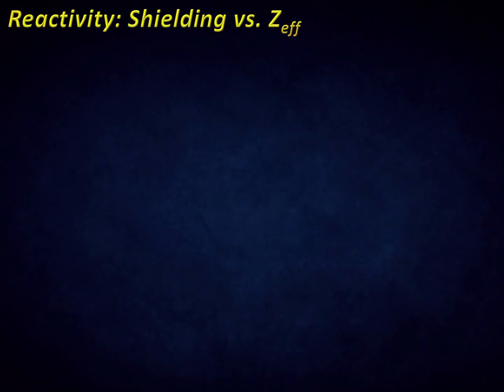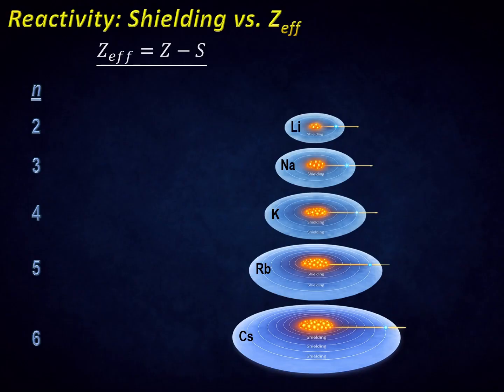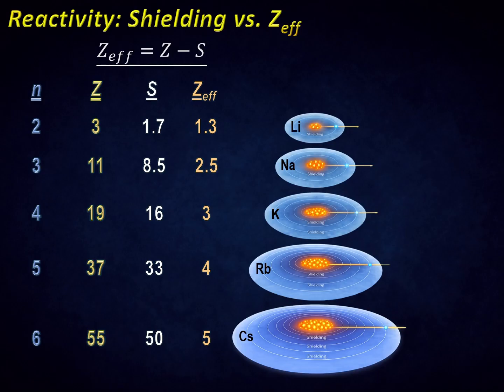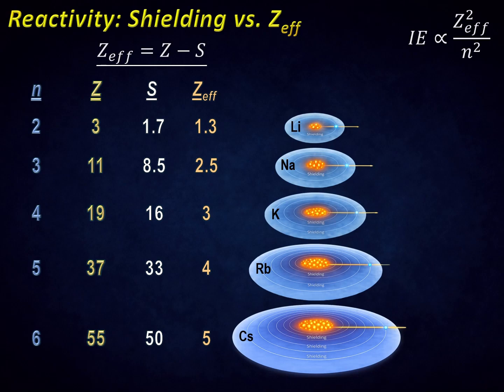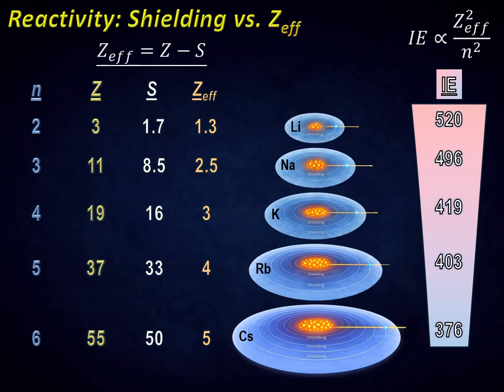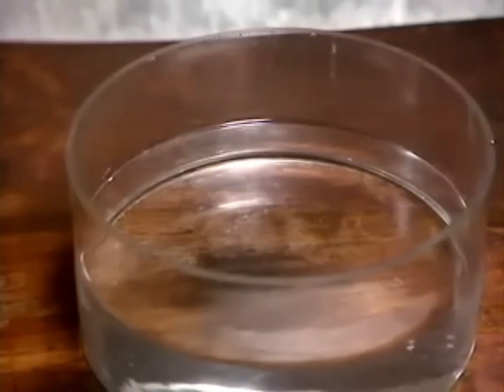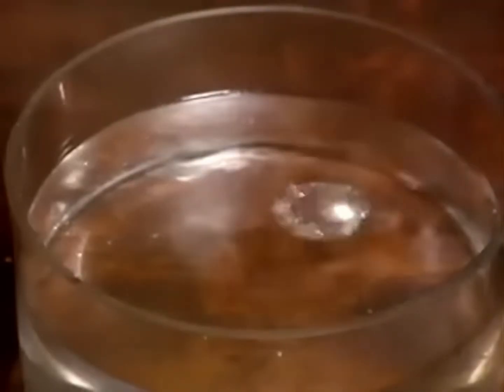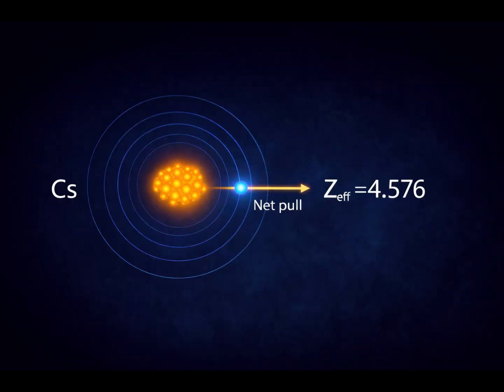From Lithium to Cesium: The Real Reason Reactivity Increases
Why does lithium gently fizz in water… while cesium explodes?

In this lesson, we break down the real reason alkali metal reactivity increases down Group 1 — and it’s not simply because the atoms are “bigger.”

We examine how:
• Shielding increases down a group
• Effective nuclear charge (Zₑff) changes
• Valence electrons move farther from the nucleus
• Ionization energy decreases

Using both visual models and reaction footage, this video shows how nuclear charge, distance, and shielding work together to determine how easily an alkali metal loses its outer electron.

Reactivity isn’t random — it’s the balance between nuclear attraction and electron shielding.

By the end of the video, you’ll be able to explain:
• Why ionization energy decreases down Group 1
• Why cesium reacts more violently than lithium
• How Zₑff and shielding shape periodic trends

Reaction Footage Credit
Reaction clips courtesy of: OpenLearn from The Open University
“Alkali metals in water – Chemical elements: properties and reactions (1/8)”

Used for educational commentary.